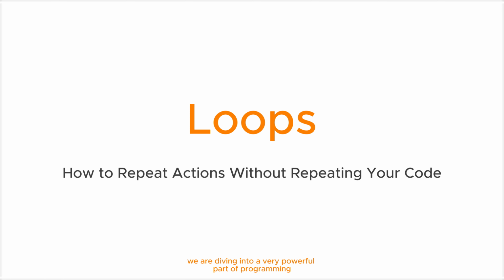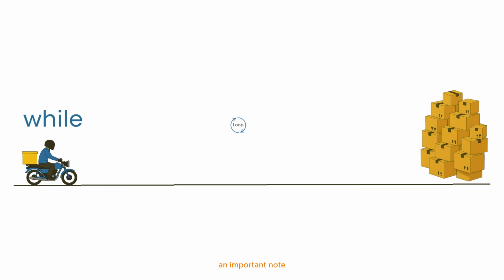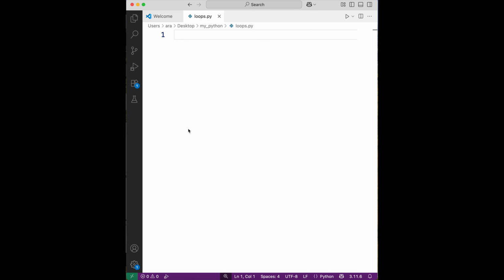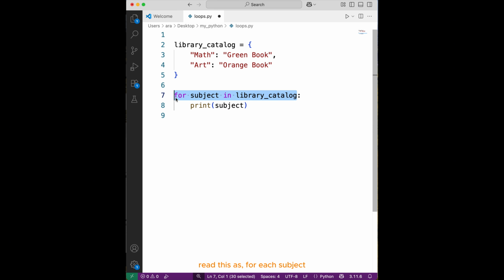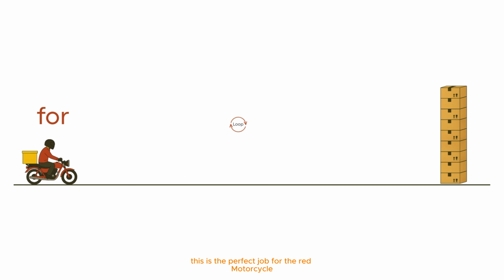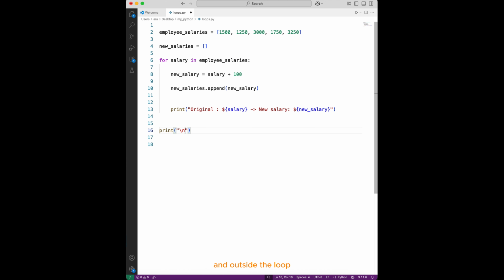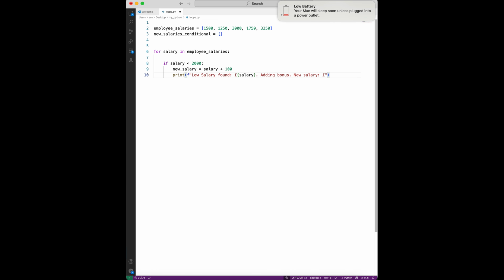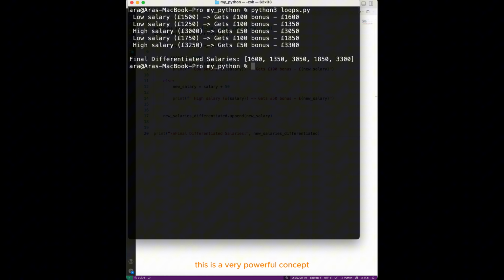Python Course | Lesson 21: Control Flow | The for Loop The Red Motorcycle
--- DESCRIPTION ---
In Lesson 21 of Python's Procedural Core Course, we look into iterations with The for Loop, conceptually explored through the analogy of The Red Motorcycle. You will learn how the for loop acts as a vehicle to travel through data structures like lists, strings, and ranges, executing a block of code for each item in the sequence with precision and efficiency.